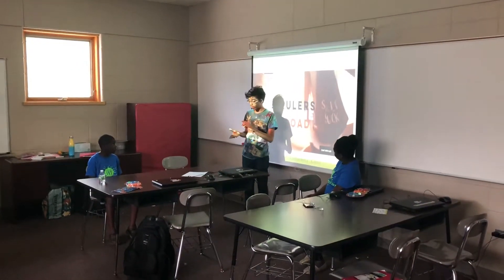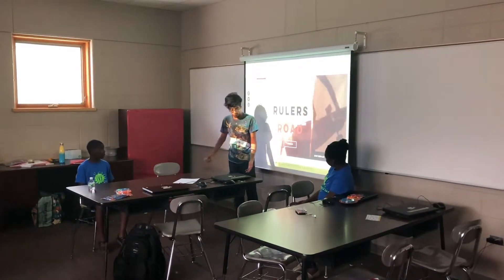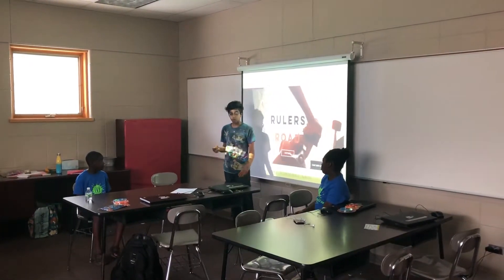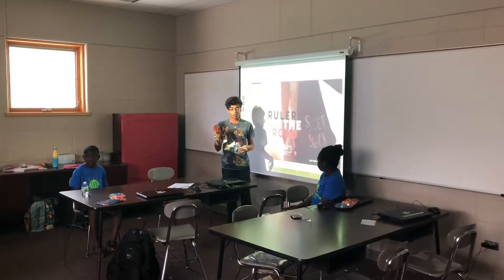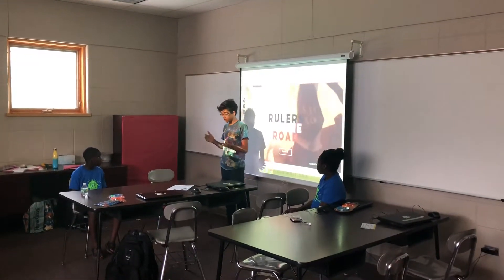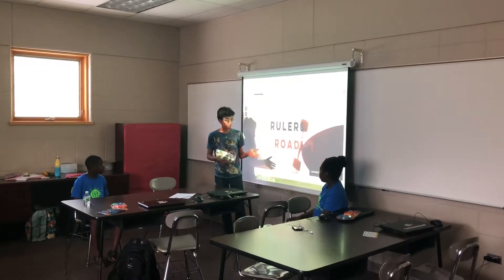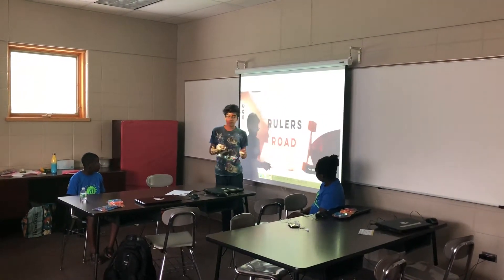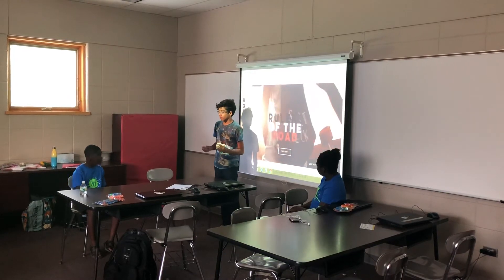Somerset W5: Shark Tank